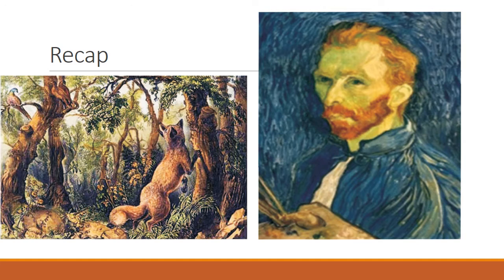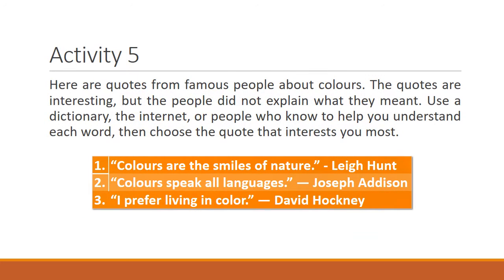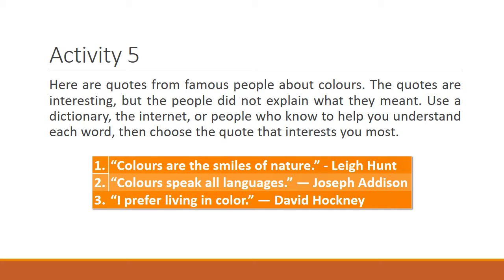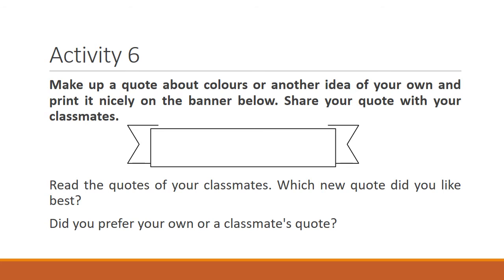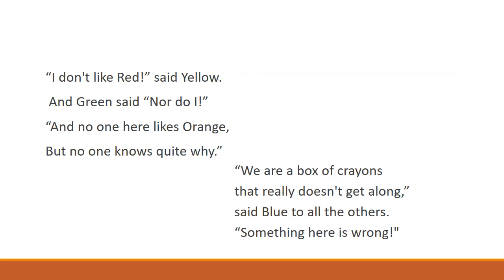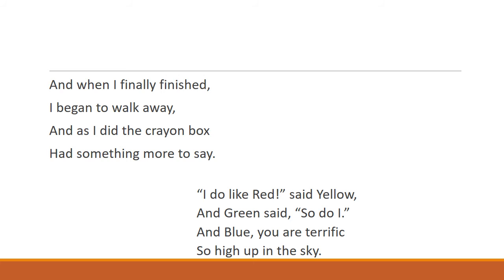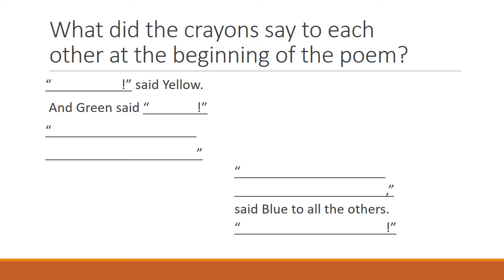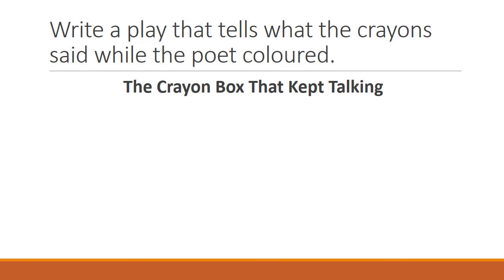GCERT STD 6th Subject: English Unit 1. Many Kinds of Art Part 2